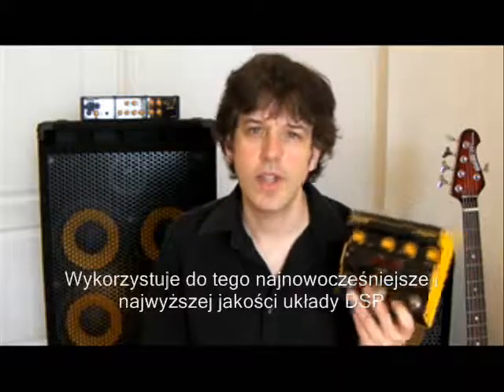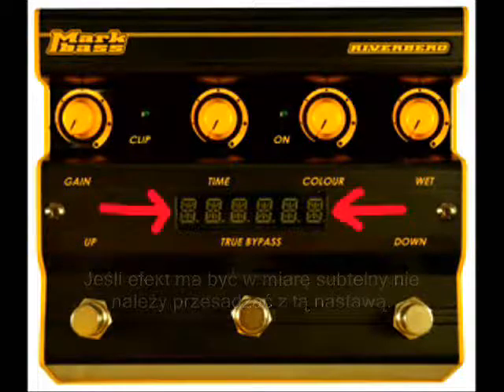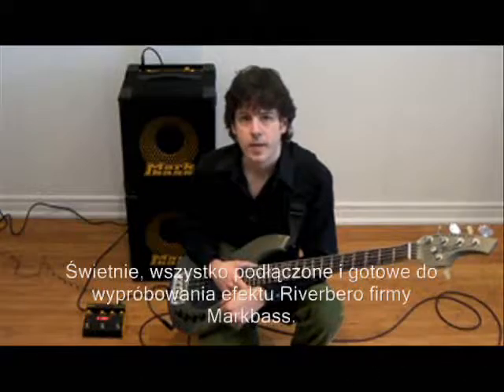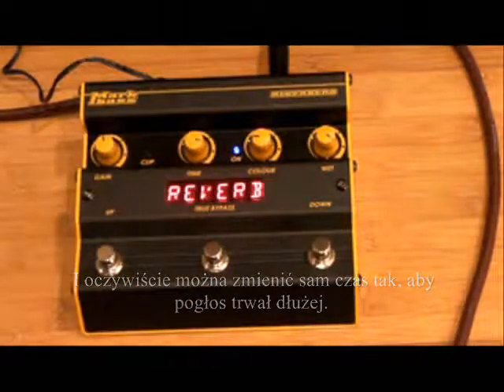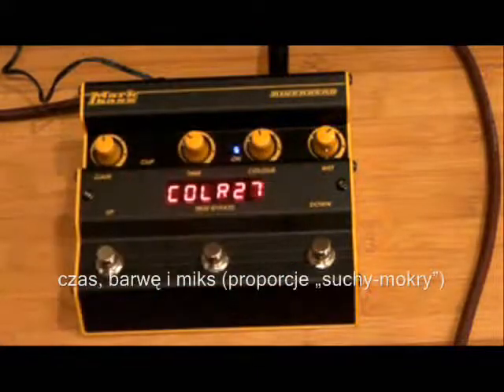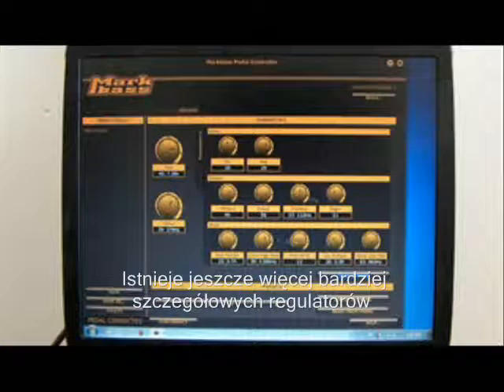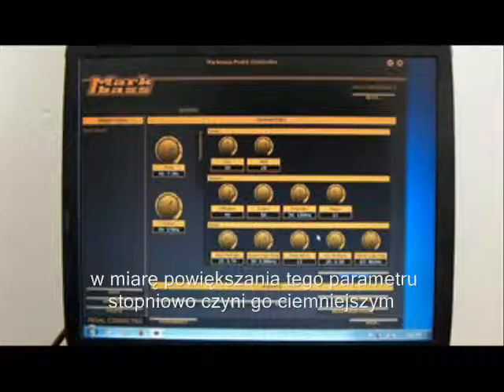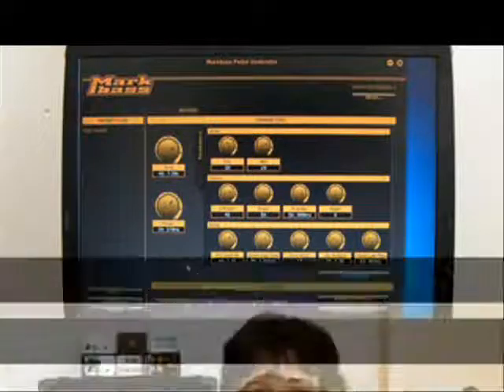Markbass Riverbero PL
Prezentacja i krótka instrukcja użytkowania efektu Riverbero firmy Markbass. Przedstawia Peter Murray